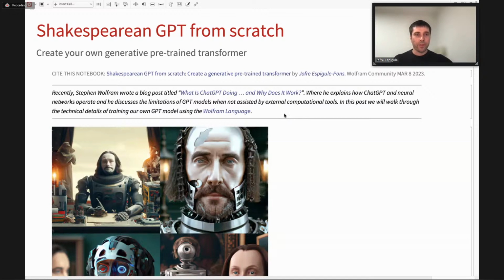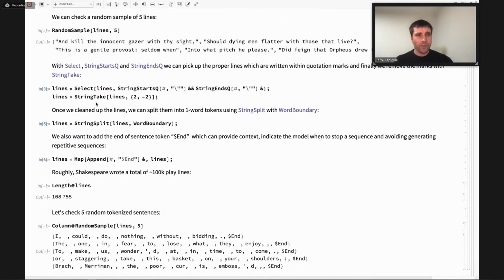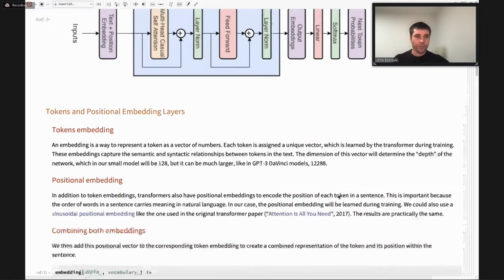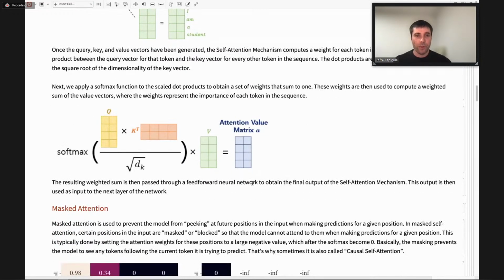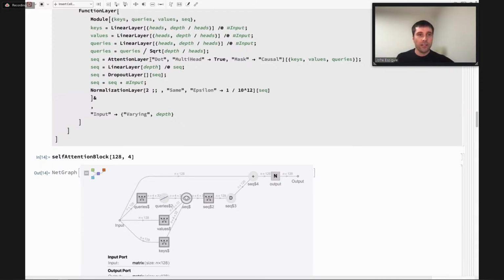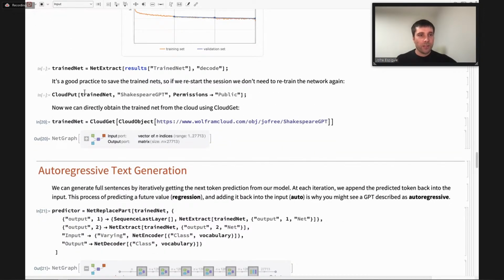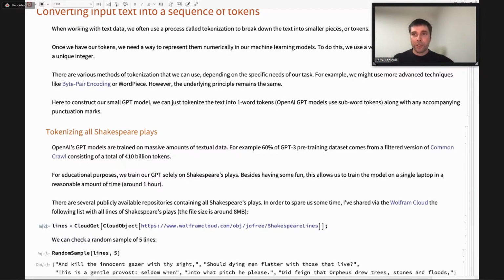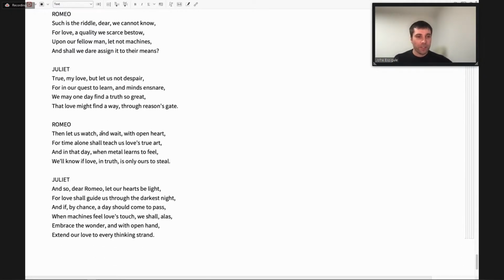Building your own Shakespearean GPT - a ChatGPT like model: Live with the R&D Team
Begins at 00:51
In this stream, Jofre Espigule-Pons will be introducing the Generative Pre-trained Transformers models and will walk through the technical details of training a GPT model.